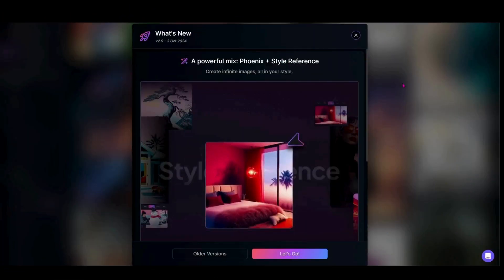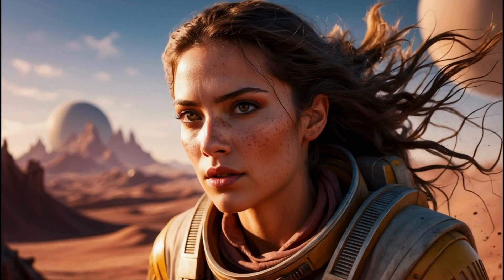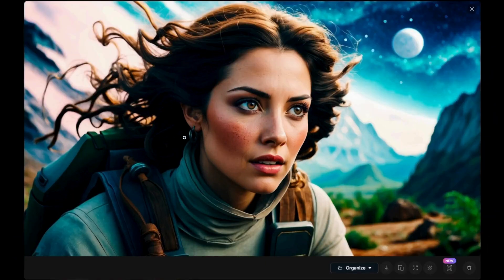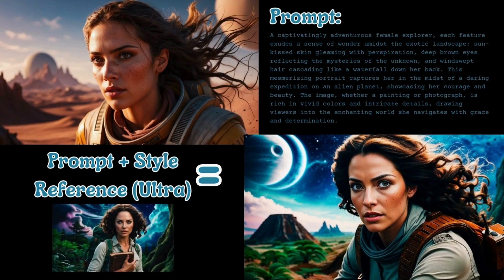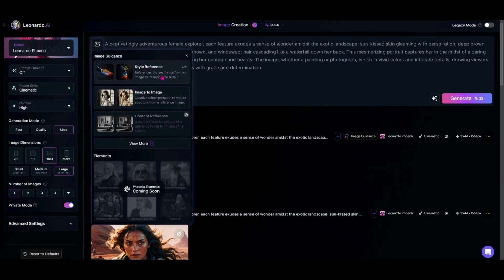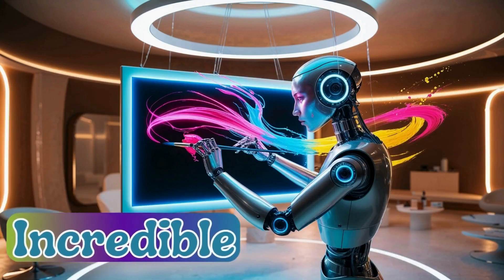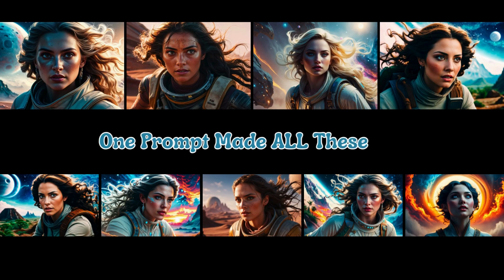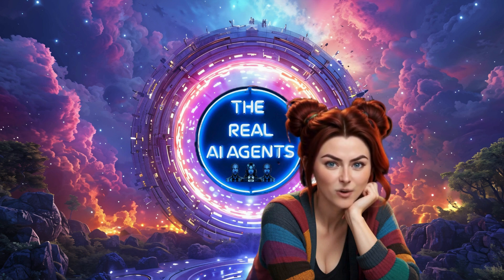How to Use the New Features in Leonardo AI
Join Jessica from The Real AI Agents as she dives into the exciting new update to Leonardo AI, featuring Style Reference in their powerful Phoenix XL model. Watch as she creates some mind-blowing, out-of-this-world images, all while exploring how this new feature can enhance your creativity! If you're into AI-generated art or want to see how this update takes image creation to the next level, this video is for you.🎨🤖

And if you need more guidance, we've got an entire playlist of Leonardo AI tutorials to help you master the platform.

Got questions or ideas for future videos? Don't forget to check out our Linktree for more AI resources and community updates

Chapters:
00:00 Introduction
00:29 Leonardo AI Update Release
01:25 Where to Learn The Basics of Leonardo AI
01:45 Creating a Prompt and Image
02:51 Adding Style Reference In Phoenix XL
04:05 Making Ultra Images In Phoenix XL
05:54 Adding Multiple Style References to an Image
09:56 Comparing Phoenix to Other Presets
14:09 Conclusion